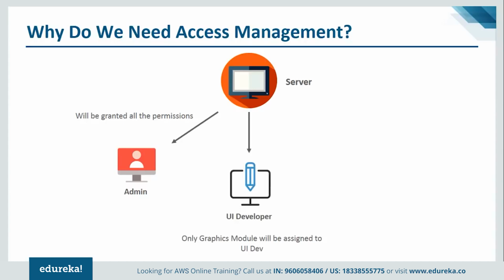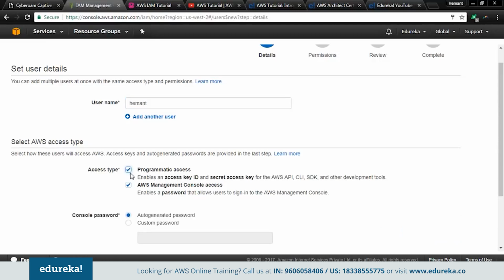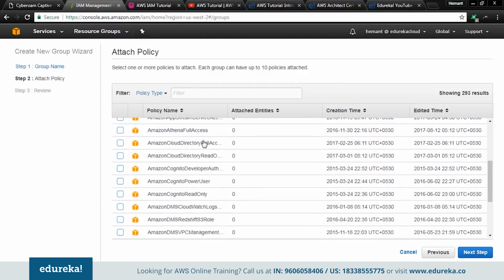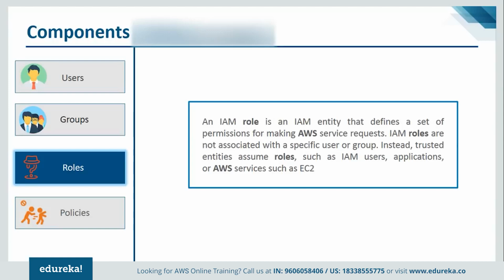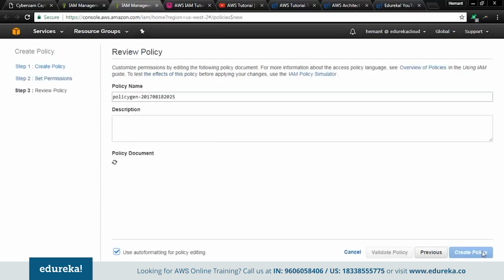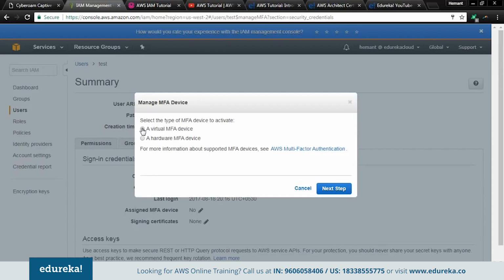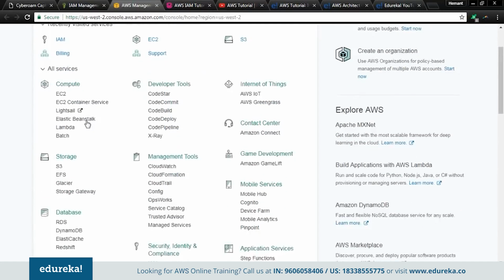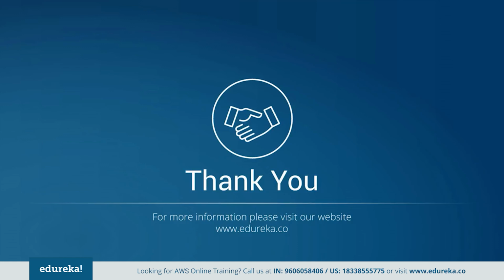AWS IAM Tutorial | Identity And Access Management (IAM) | AWS Training Videos | Edureka Rewind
In this Edureka tutorial on AWS IAM, we will show you how to secure your AWS account using IAM service in AWS. Below are the topics that are covered in this tutorial: